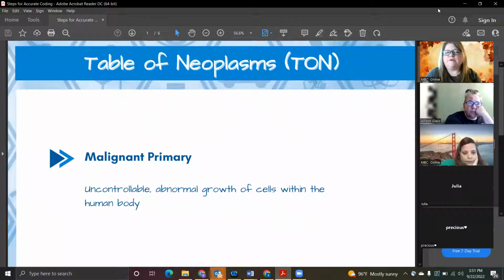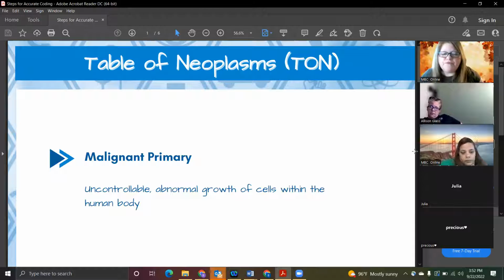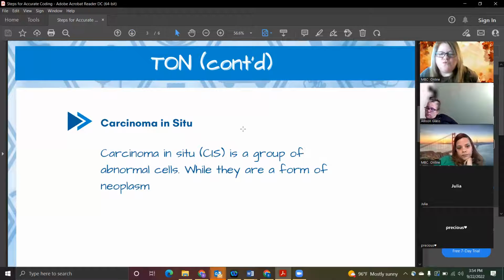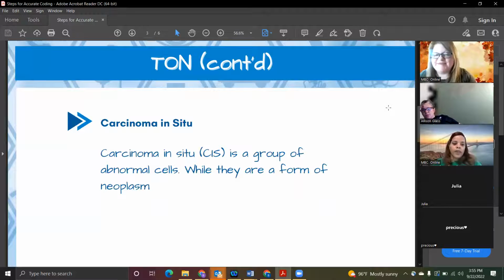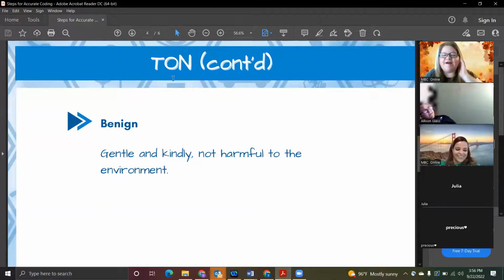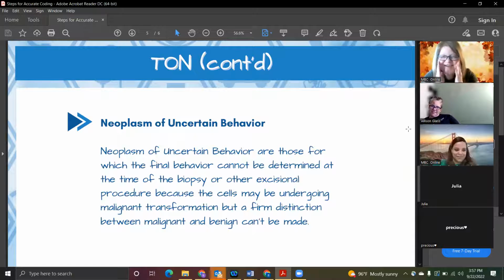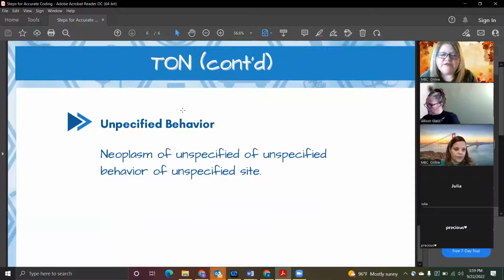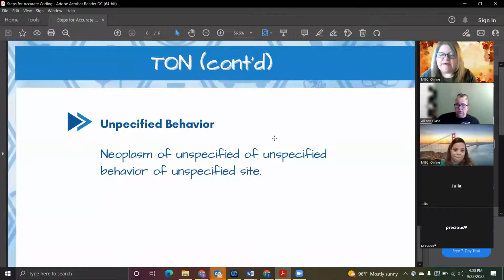Module 152 - Week 4 Class Meeting - 09.22.2022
Brief review of the Table of Neoplasms